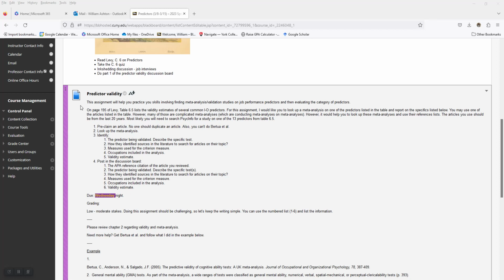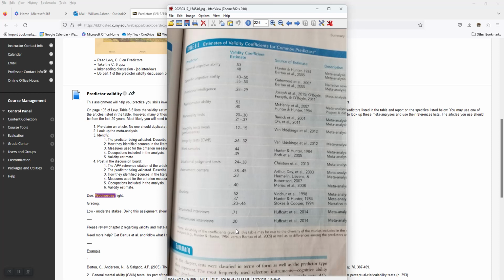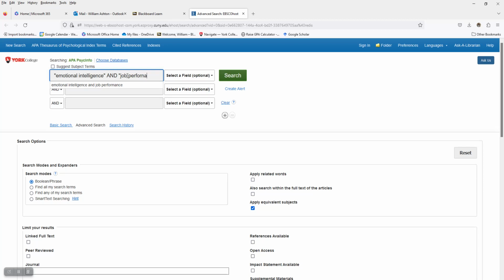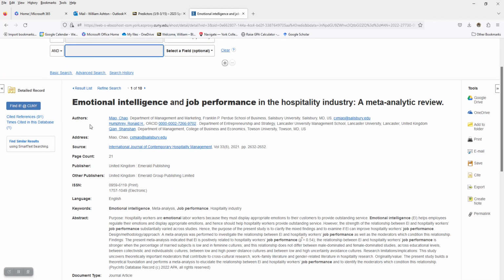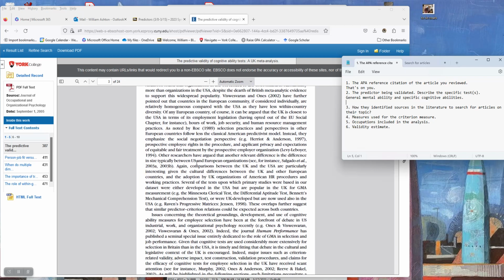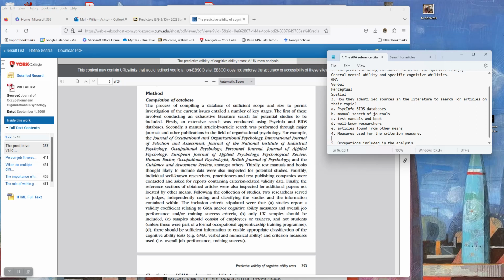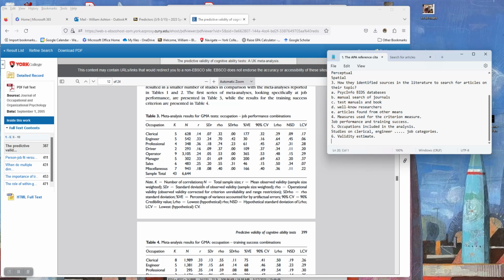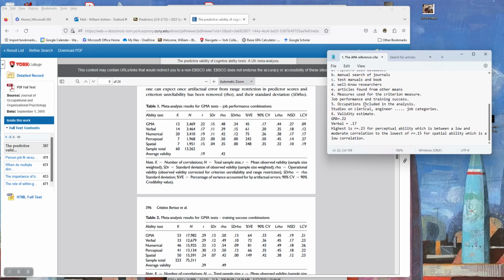Predictor validity assignment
An example walk through